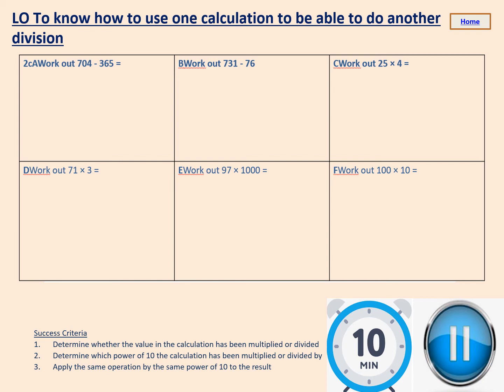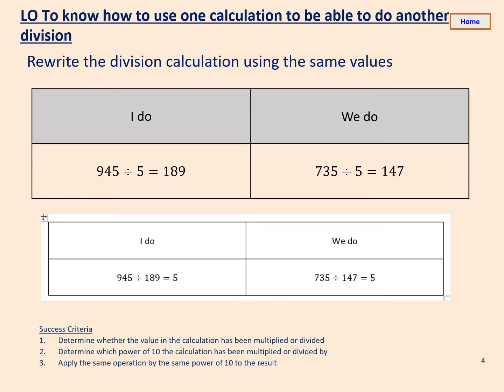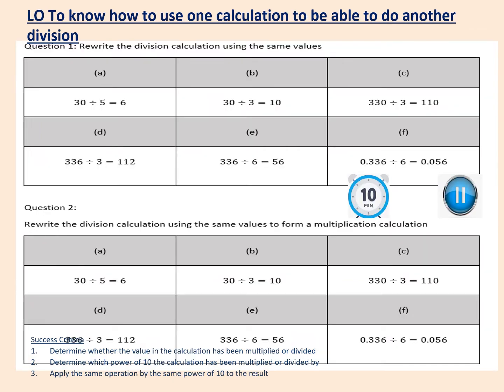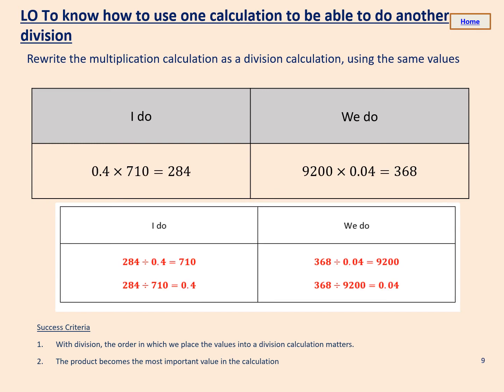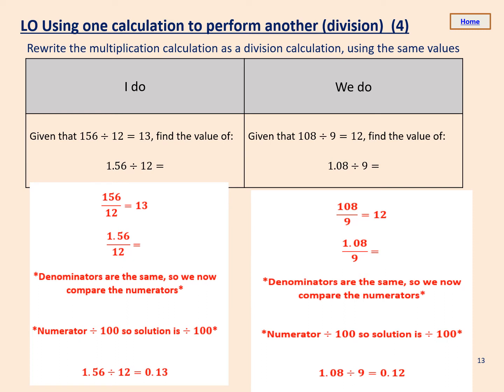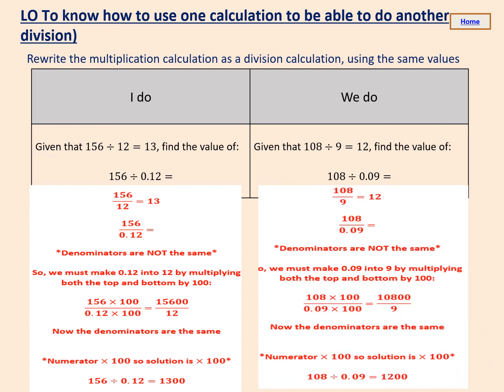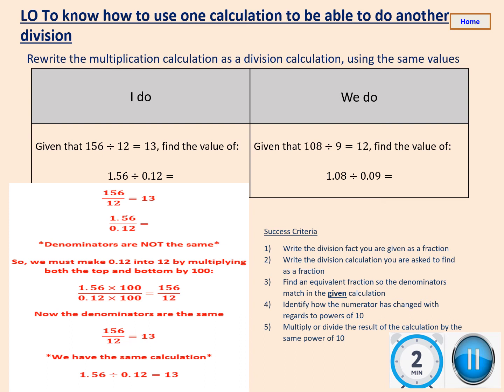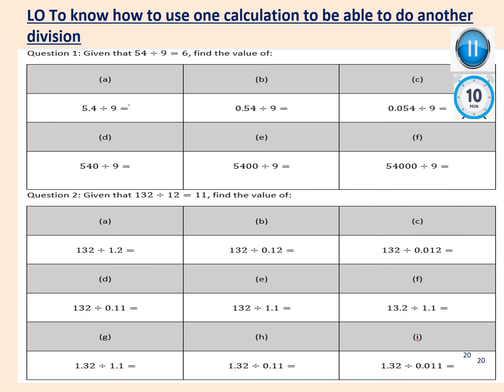9 01 Place Value MASTER Yr10foundation Lesson3 and 4